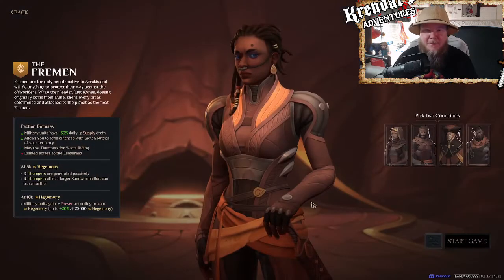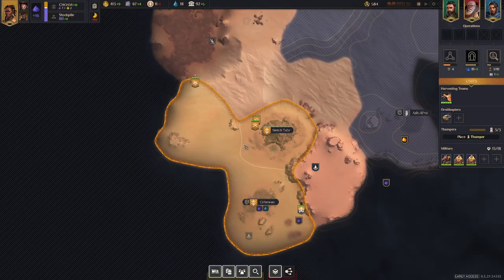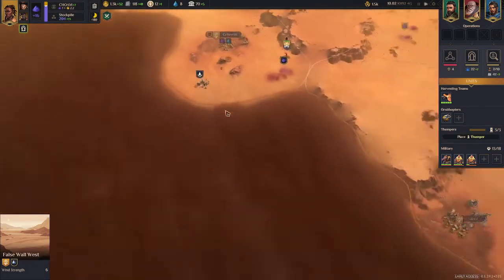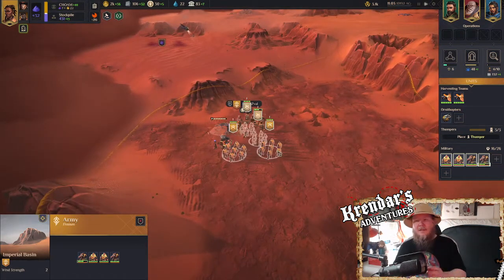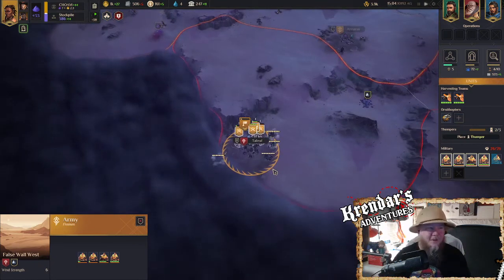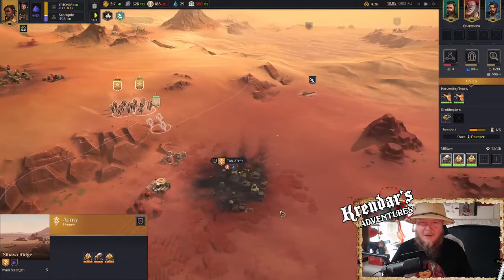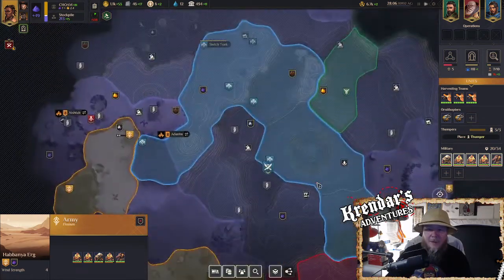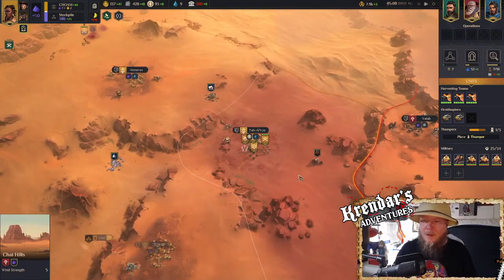Checking out Dune : Spice Wars!